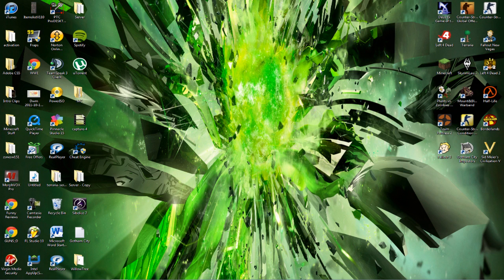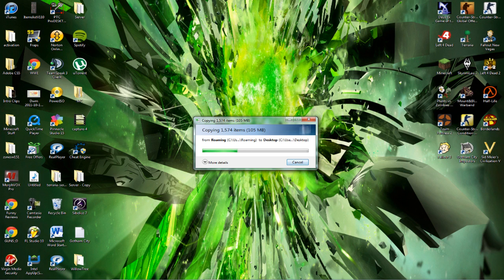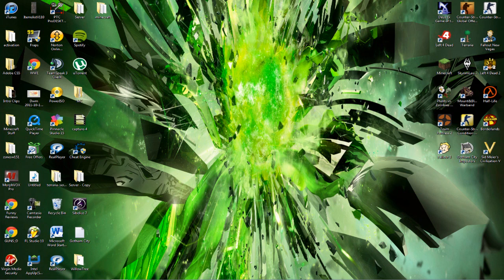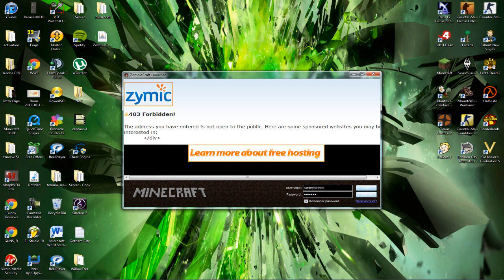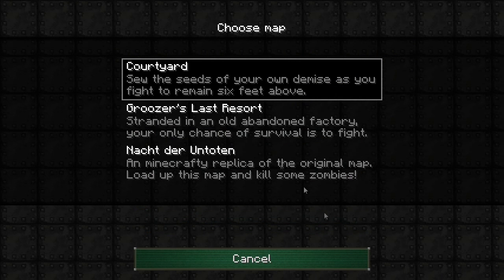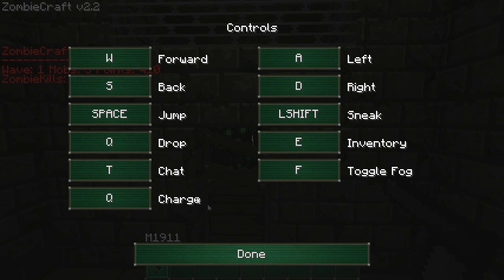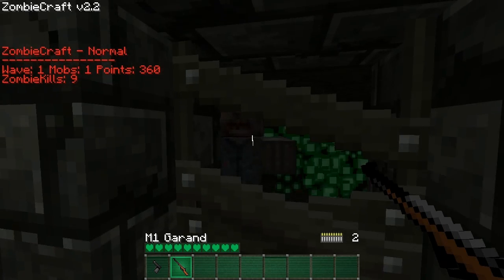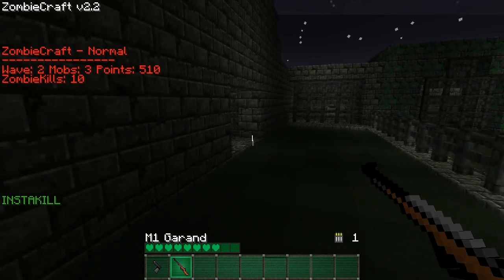How to install and play Zombiecraft for Minecraft 1.2.4 - Safe, Quick and Easy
Today I will be showing you the quickest,safest and easiest way to download, install and play the Zombiecraft mod for Minecraft 1.2.4. Follow my instructions and it should work perfectly.